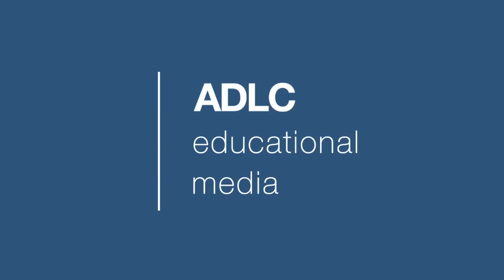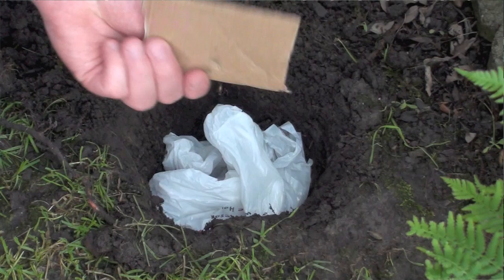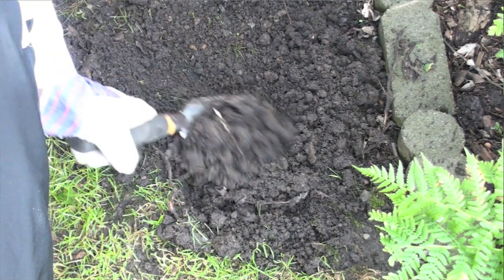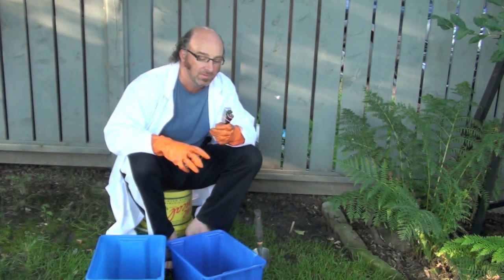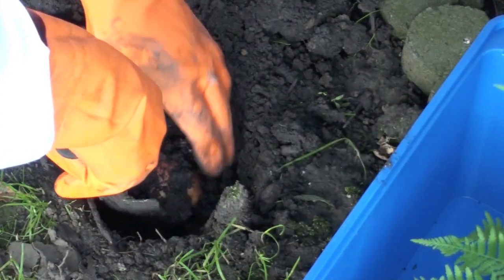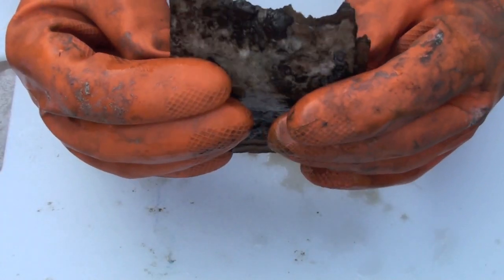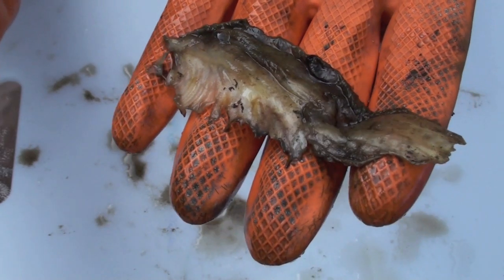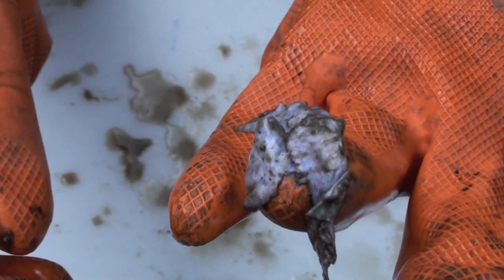ADLC - Elementary Science: What Materials Biodegrade?